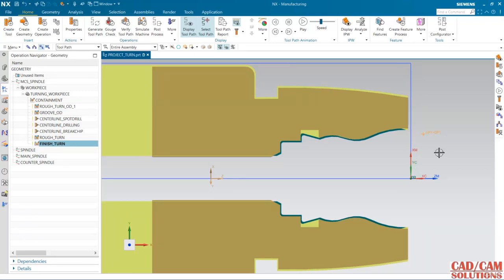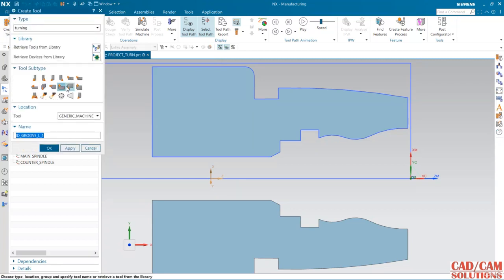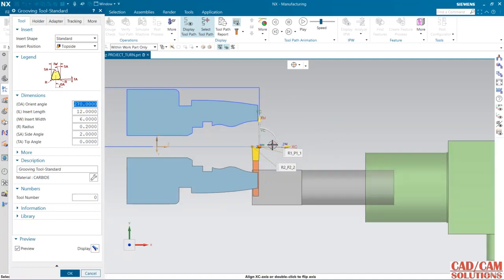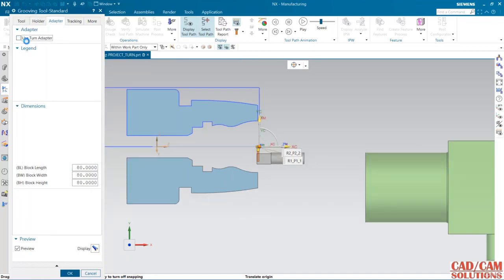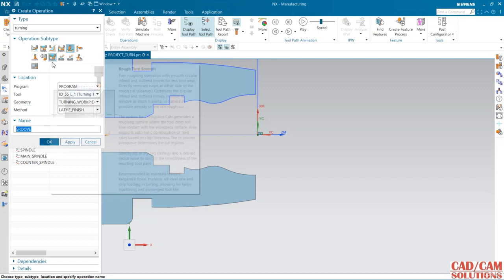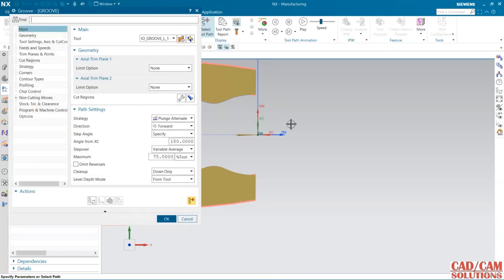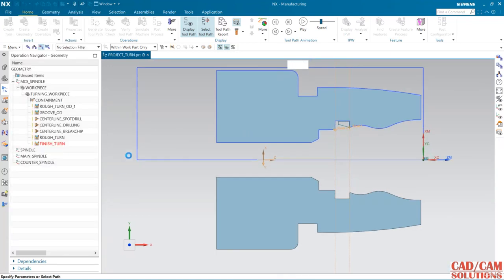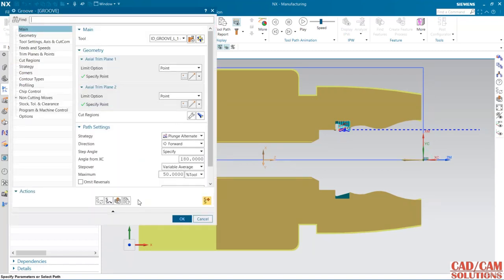Turning - 9. Groove ID